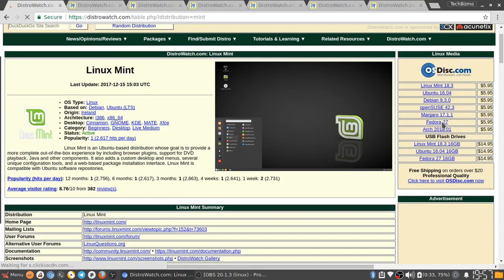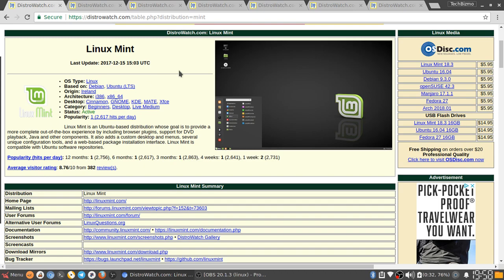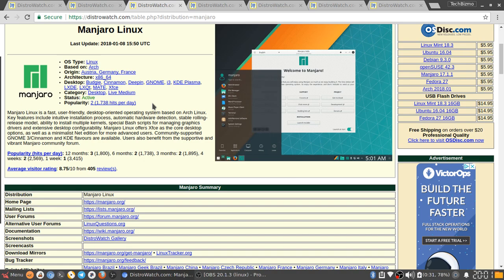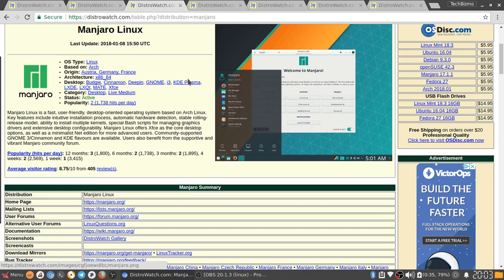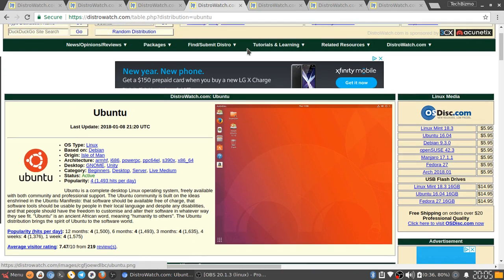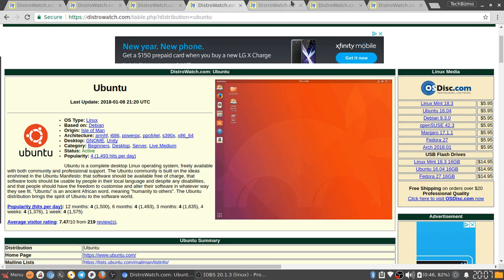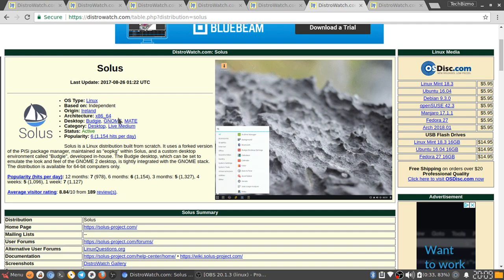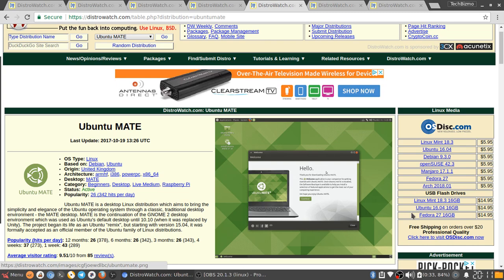Top 7 Linux Distros to Use in the Beginning of 2018!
Today I will be showing you guys the best linux distros to use on 2018. Hope you all enjoy it! :)

Thanks for coming! Dislike if you love Windows 10 or closed source software. But Anyway... ¯\_(ツ)_/¯ I'll catch ya in the next one!